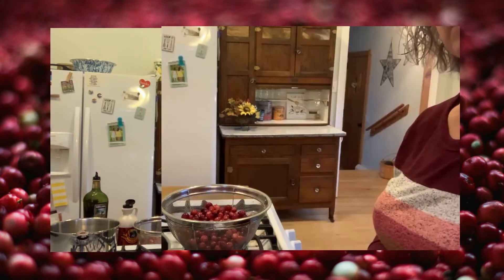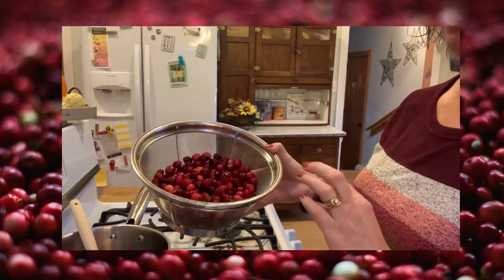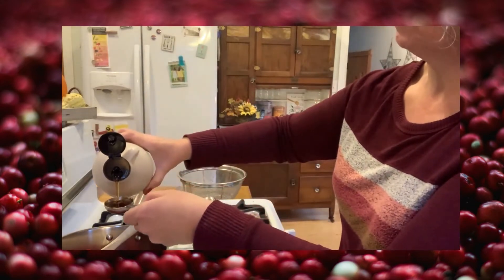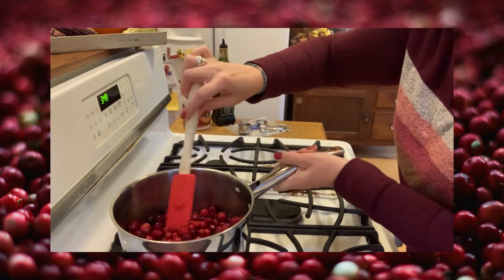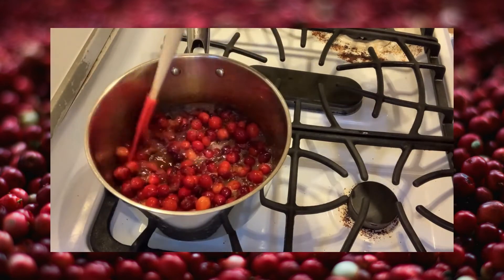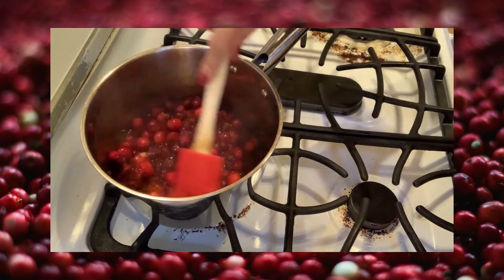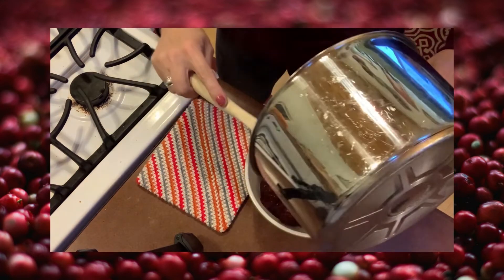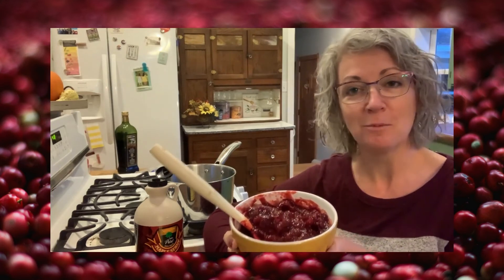Homemade Cranberry Sauce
Patsy makes Homemade Cranberry Sauce for the holidays using just three ingredients!